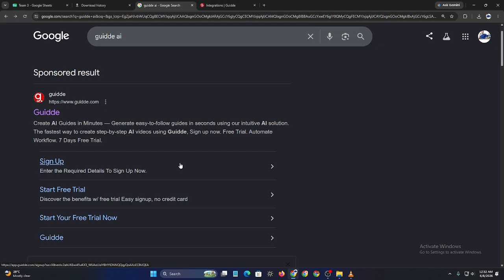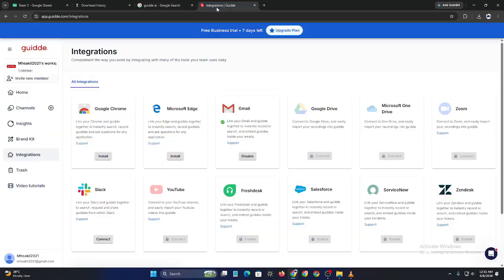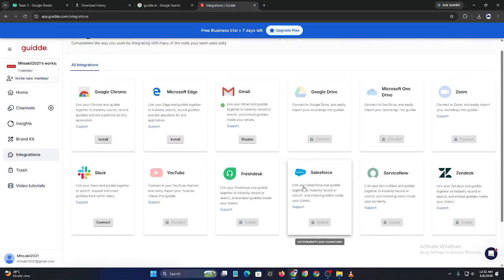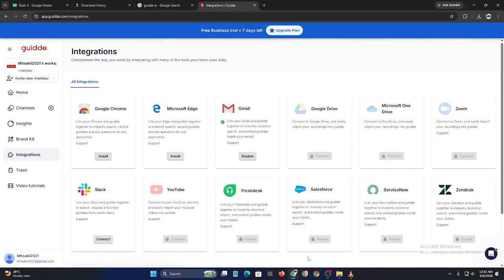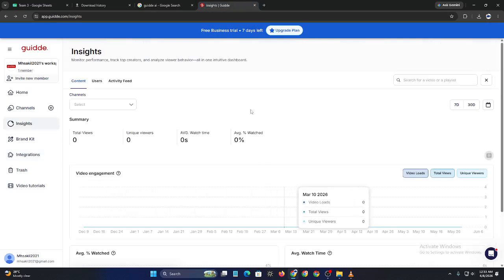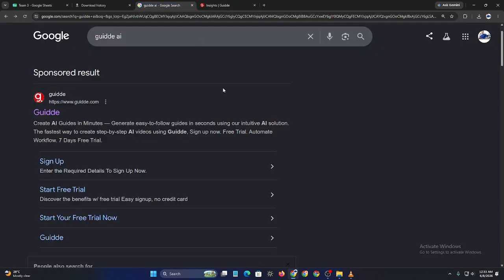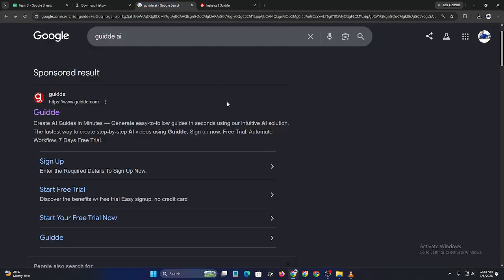How to Fix Guidde AI Login Issue Full Guide 2026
Learn how to fix Guidde AI login issues with this complete 2026 step-by-step guide. Discover how to troubleshoot sign-in errors, password problems, account access issues, browser conflicts, authentication failures, and other common login problems to regain access to your Guidde AI account quickly and easily.